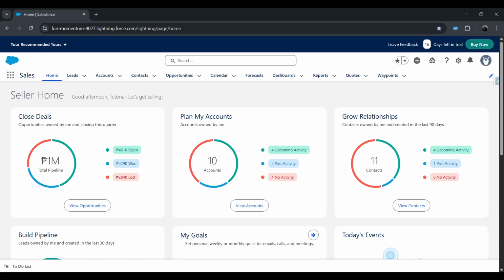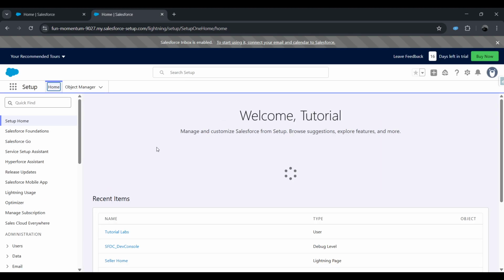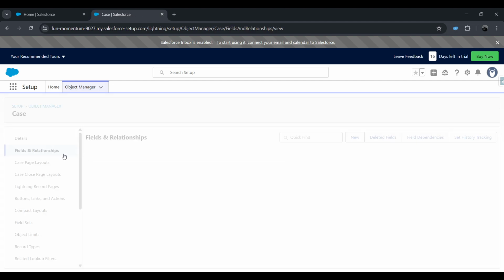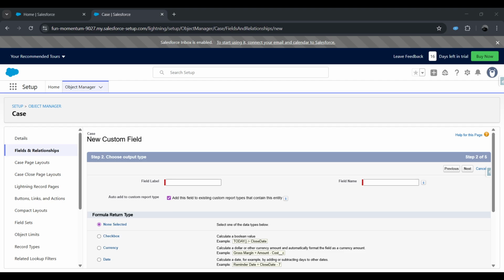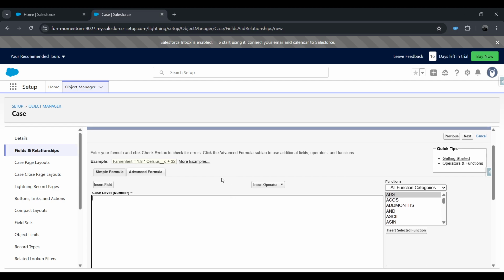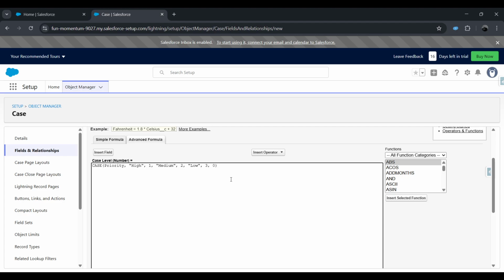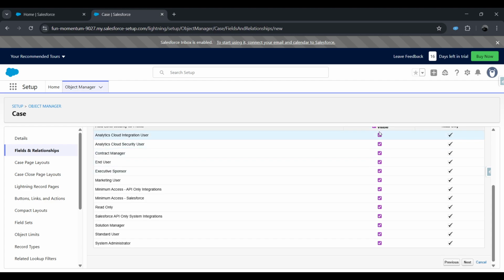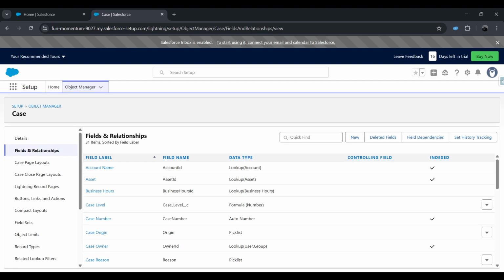How to Reference a Picklist Field Value in Salesforce (Tutorial 2026)